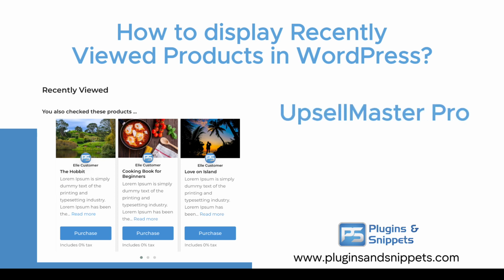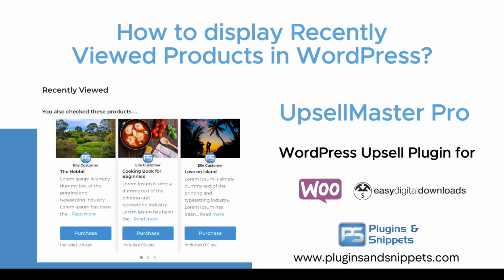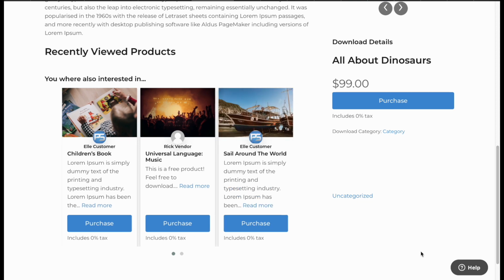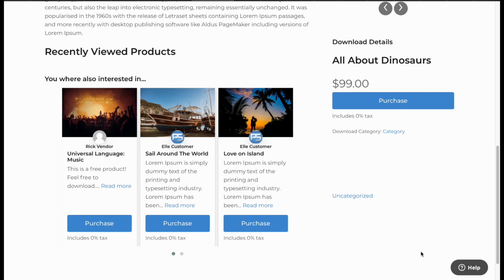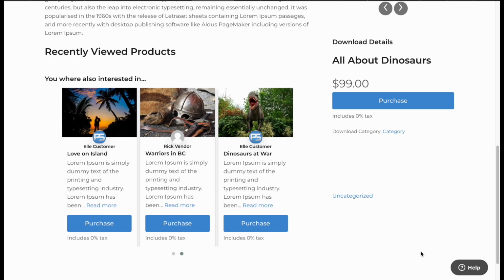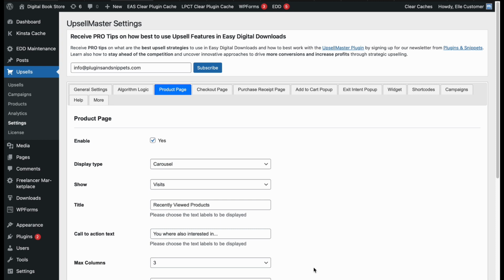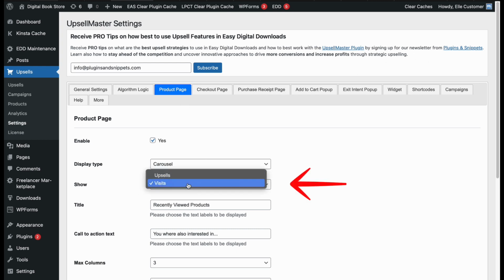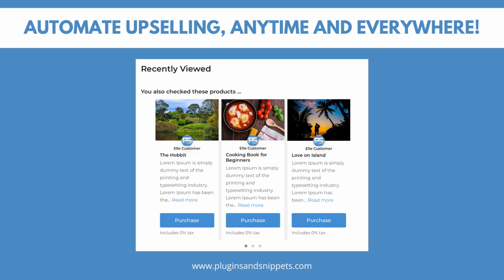How to display Recently Viewed Products in WordPress?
🔍 Curious about showcasing recently viewed products on your WordPress website? 🛒 Look no further! In this comprehensive tutorial, learn step-by-step how to effortlessly display recently viewed products on your WordPress site.

💡 Discover the power of engaging your visitors with personalized recommendations, enhancing user experience, and boosting sales. Don't miss out on this essential feature for any e-commerce platform! 🚀

Get started with effective, automated upselling today with UpsellMaster!